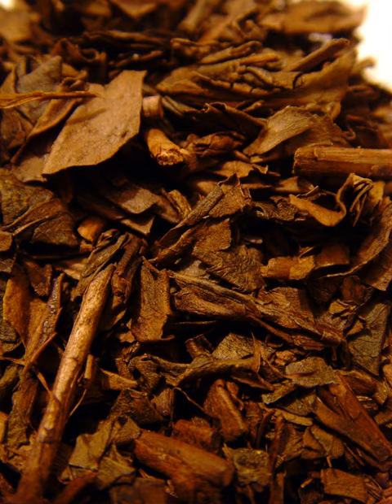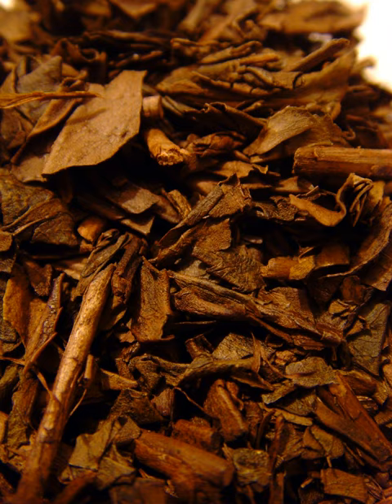Hōjicha | Wikipedia audio article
This is an audio version of the Wikipedia Article:
Hōjicha

SUMMARY
Hōjicha (ほうじ茶) is a Japanese green tea. It is distinctive from other Japanese green teas because it is roasted in a porcelain pot over charcoal, whereas most Japanese teas are steamed. The tea is fired at a high temperature, altering the leaf color tints from green to reddish brown. The process was first performed in  Kyoto, Japan, in the 1920s and its popularity persists today.